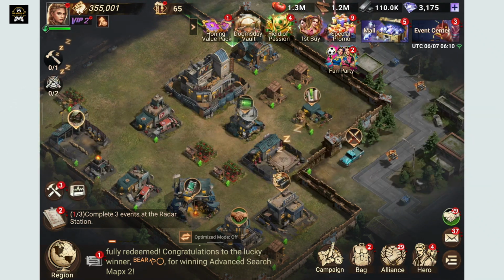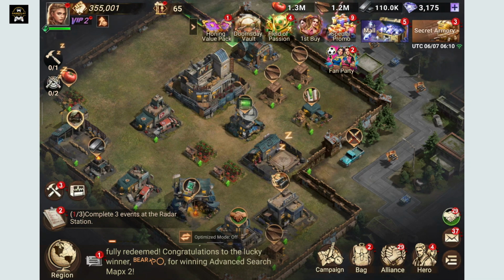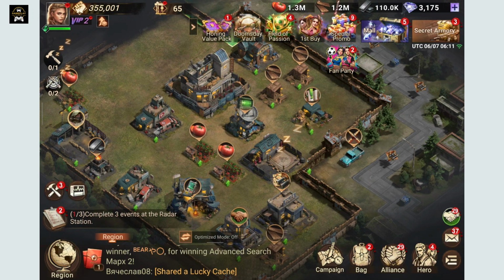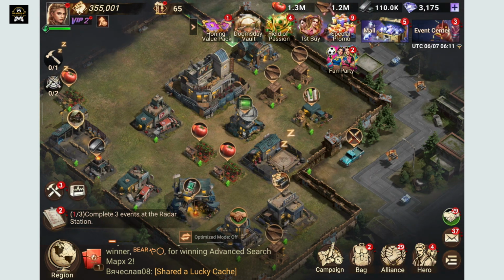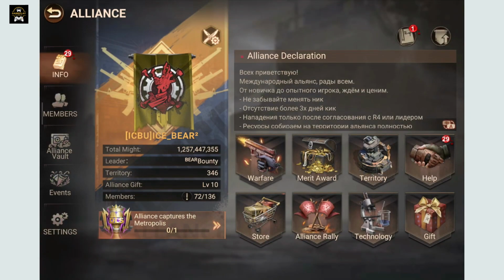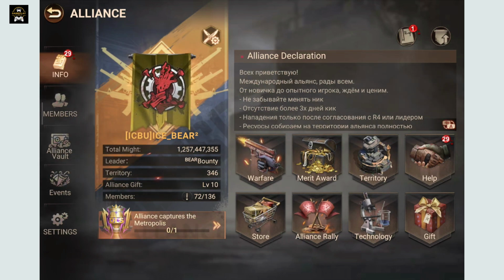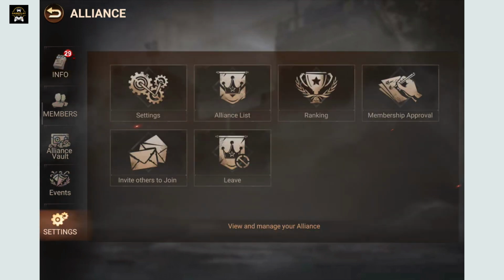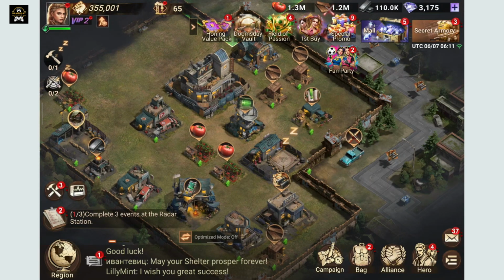How to Leave an Alliance in Doomsday Last Survivor (Easy Guide 2026)?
Are you stuck in an alliance and not sure how to leave it in Doomsday: Last Survivor? Whether you want to switch to a stronger group, play solo, or just reset your strategy, this quick beginner-friendly guide will show you exactly how to leave an alliance step by step in the easiest way possible.

In this video, you’ll learn how to exit your current alliance safely without losing progress or getting confused in the game menu. Perfect for new and returning players who want full control over their gameplay experience.